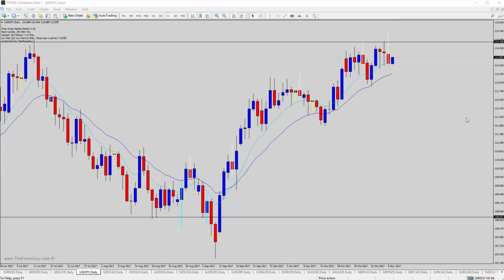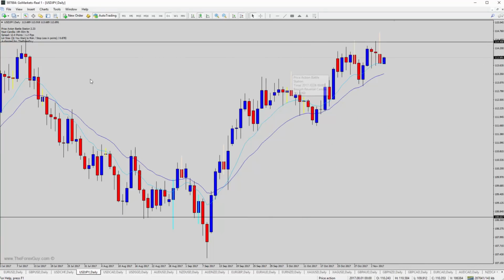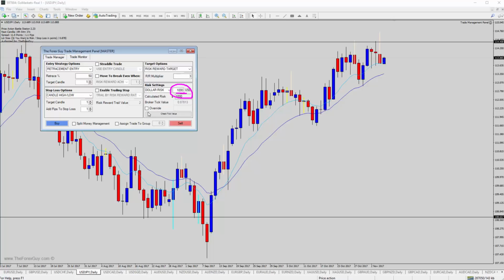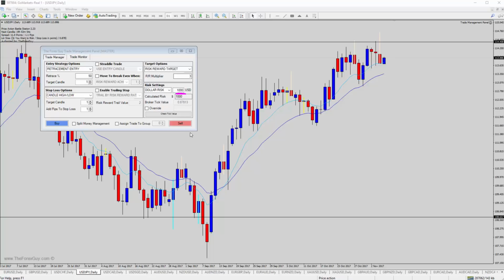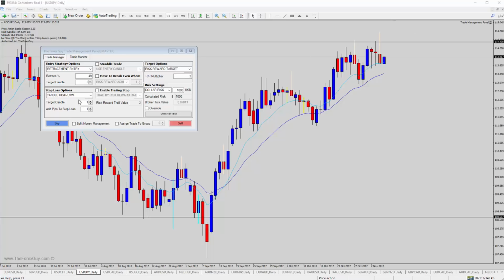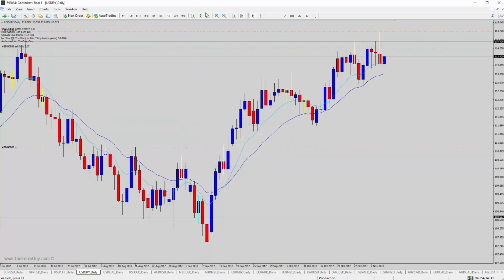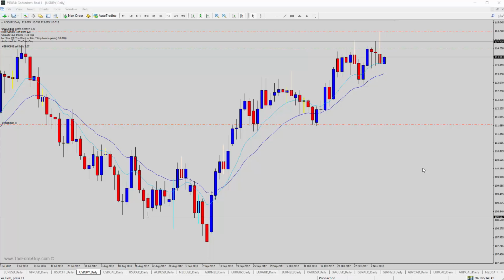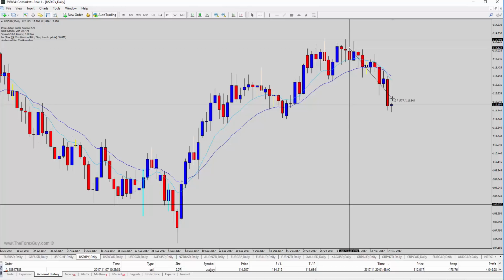A Powerful Forex Trading Strategy! Top Down Analysis & Price Action Trading Combo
This video really highlights benefits of using top-down analysis in your price action trading.

This is the concept of gathering information for higher time frames, and synergizing that with your trading time frame signals.

Most trader's who are using Forex price action, and candlestick patterns trading are usually lacking in quality control, taking bad setups and over complicating the wrong things.

This video highlights how being a 'simpler' chartist can still be very profitable when you're gathering the right information to make a logical trading decision.